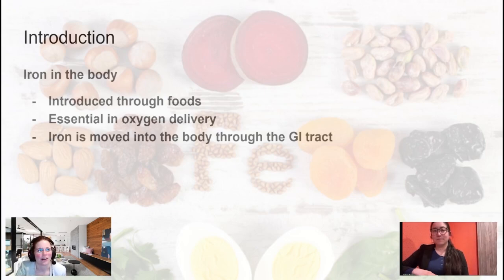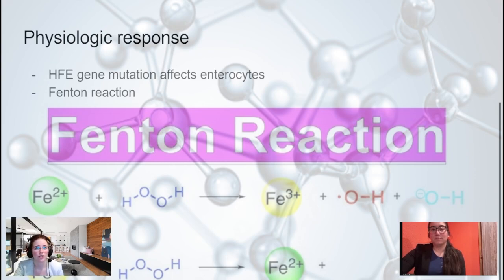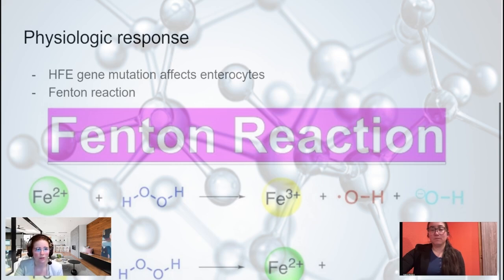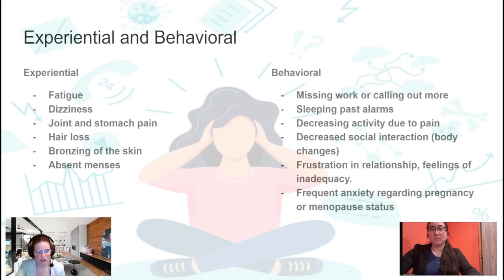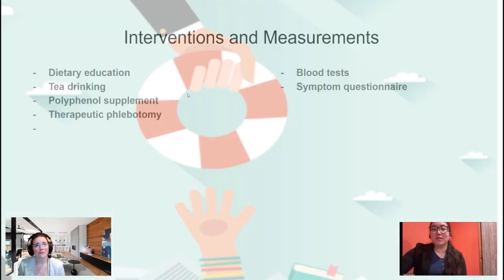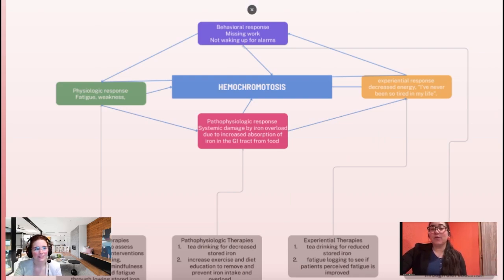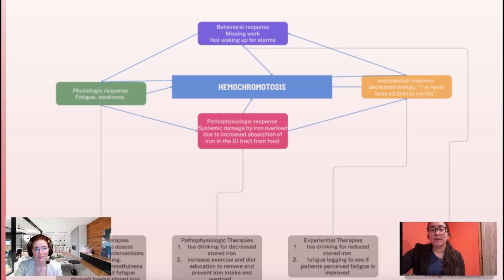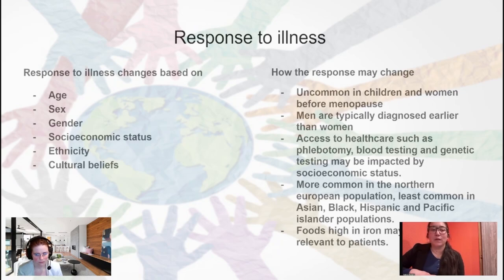Hemochromatosis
Presentation for BNURS340 Advanced Clinical Reasoning for Olympic College